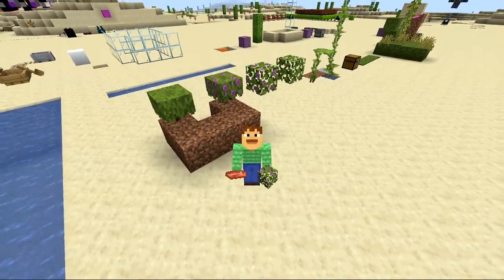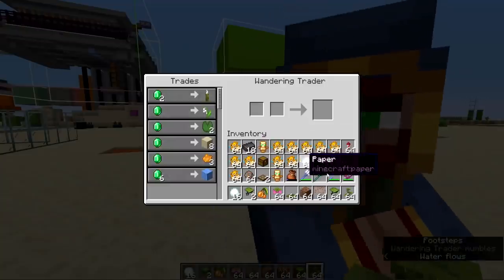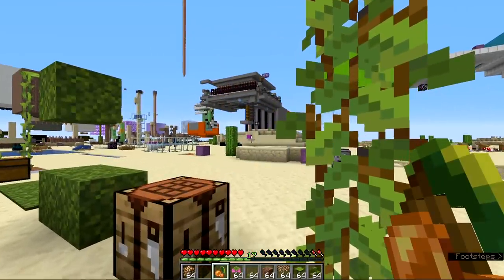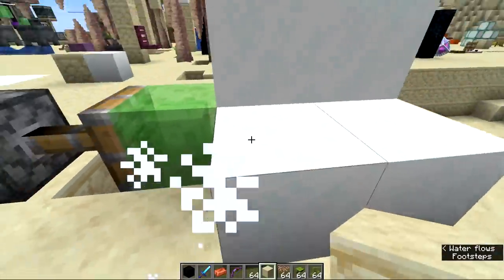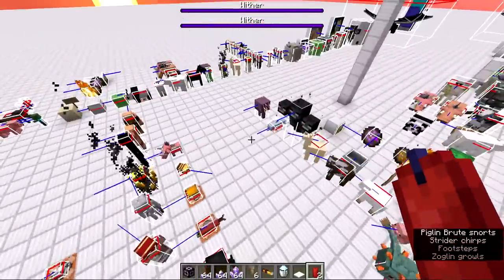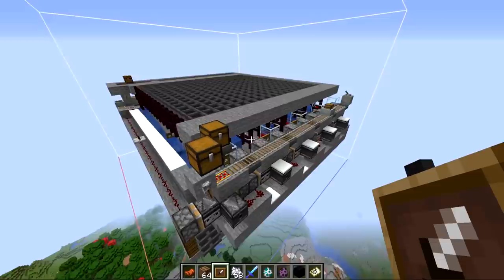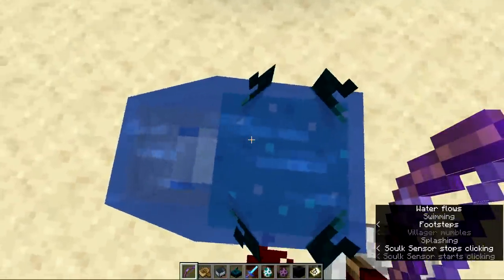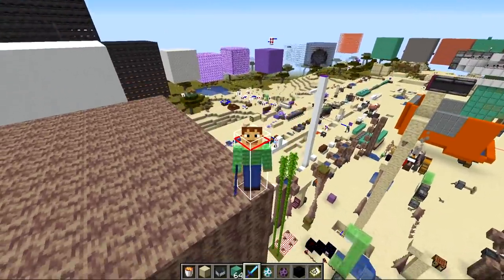New 1.17 Minecraft Update (21w05a Review) | Lush Cave Plants, Farmable Copper + Bug Fixes!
1.17 Minecraft snapshot 21w05a the caves and cliffs update! Comes with azalea bush, flowering azalea bush, azalea leaves flowering, cave vines, glow berries, dripleaf, hanging root, rooted dirt, moss carpet, moss block, spore blossom + bug fixes! More 1.17 News videos

Rays Works
RaysWorks